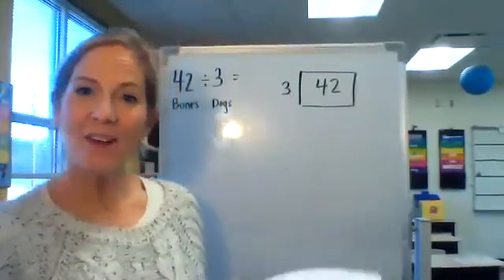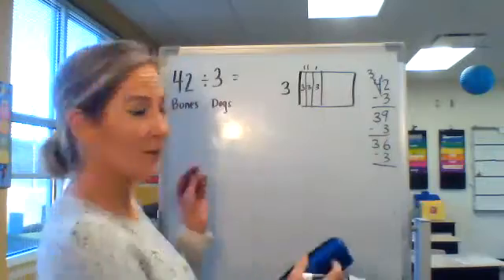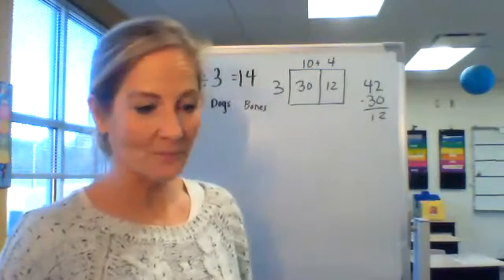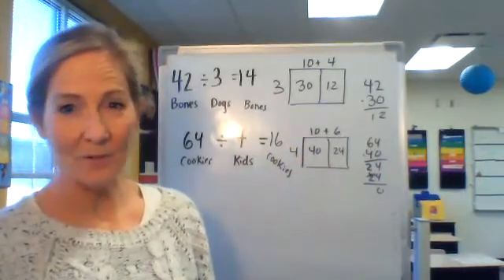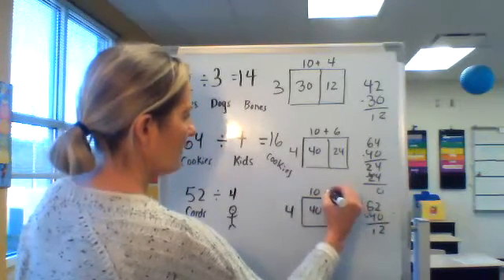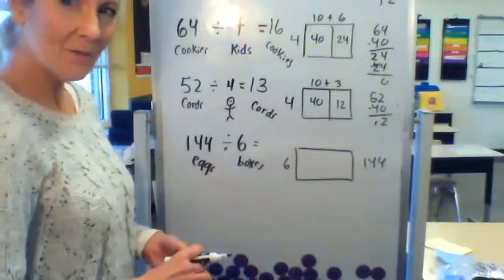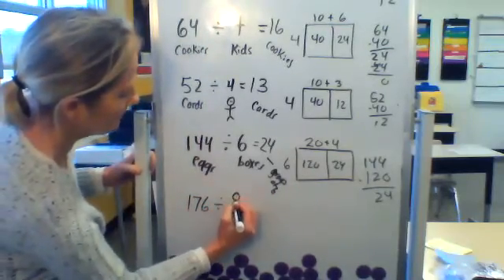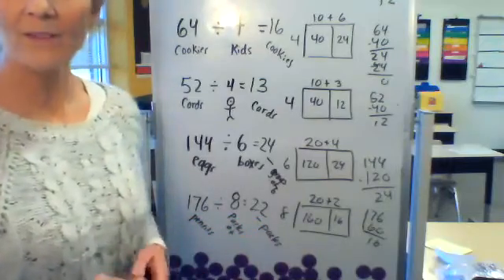4th Grade - Comparing Answers for Division Word Problems